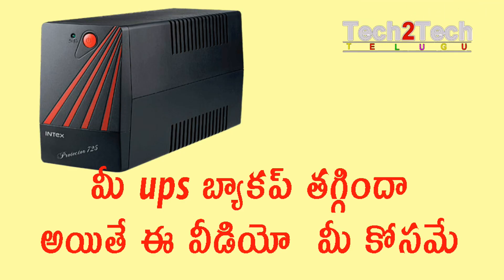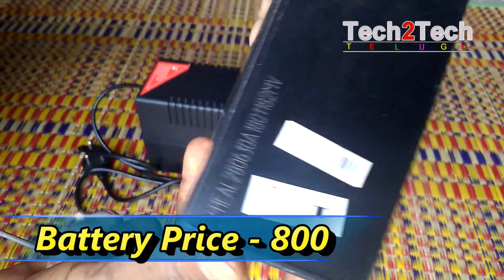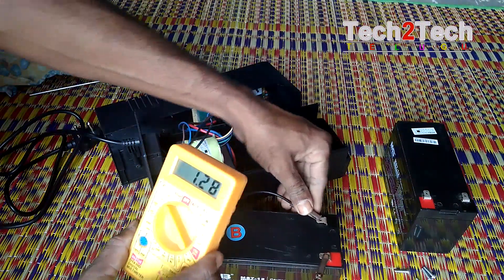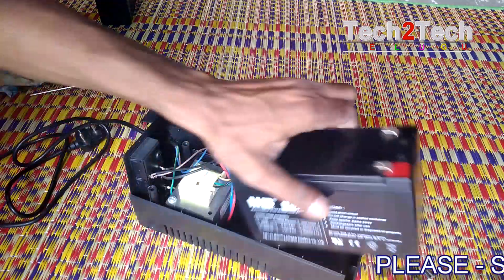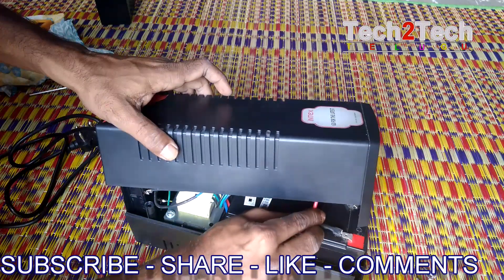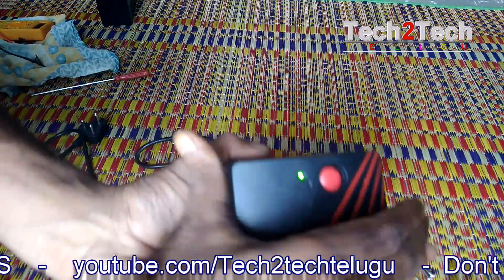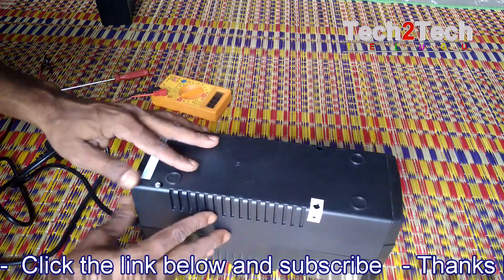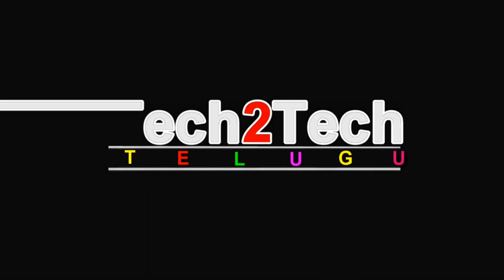Ups battery replacement, computer ups battery price, intex ups price, college projects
Ups Battery Replacement: Expectations vs. Reality,Will Ups Battery Replacement Ever Rule the World,The Next Big Thing in Ups Battery Replacement,Here Come New Ideas for Ups Battery Replacement,10 Problems with Ups Battery Replacement,How Ups Battery Replacement Can Keep You Out of Trouble,How to Change a UPS Battery

intex ups for pc
ps battery 12v 7ah